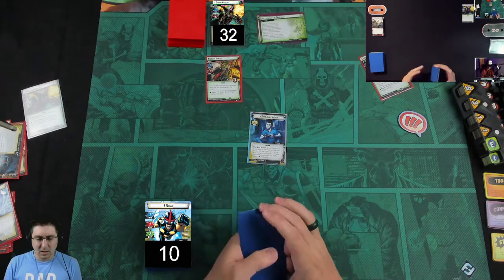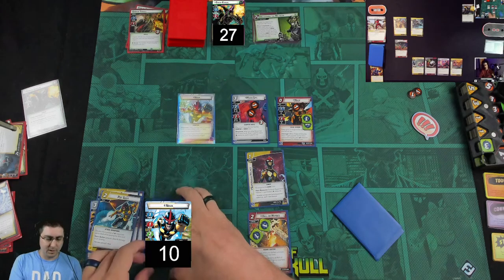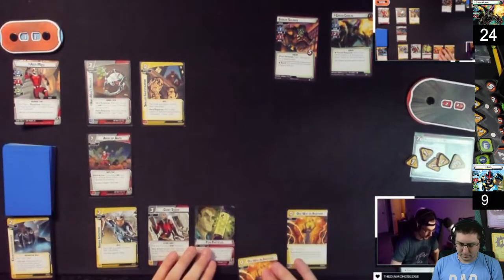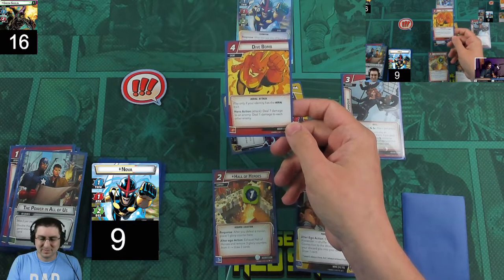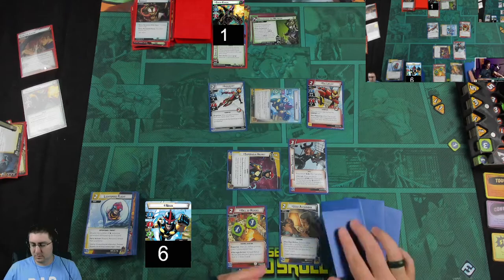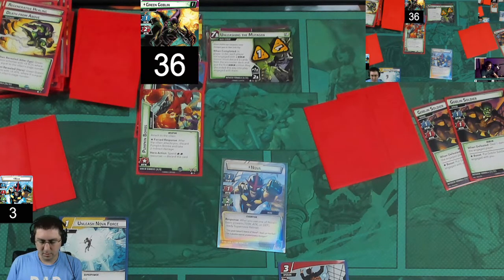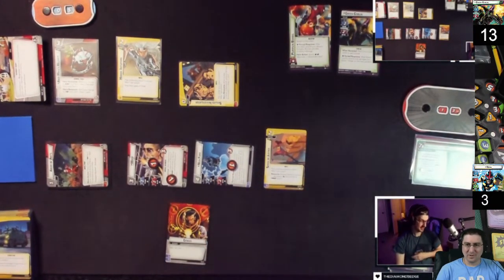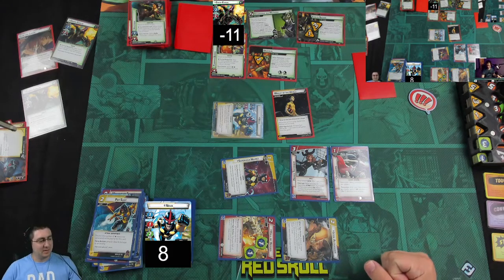Insane Nova & Ant-Man vs. Mutagen Formula Marvel Champions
This was a wild ride with Honed Technique and Dive Bomb doing insane damage!
Blunderbutt rocking the Ant-Man.

1-4 Players
Ages 14+
Designer: Michael Boggs, Nate French, Caleb Grace
Publisher: Fantasy Flight Games